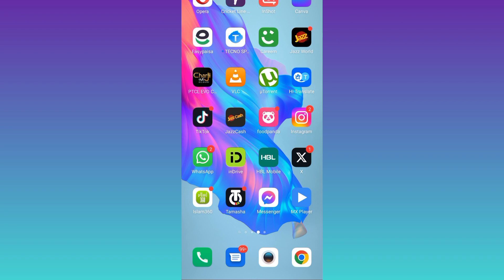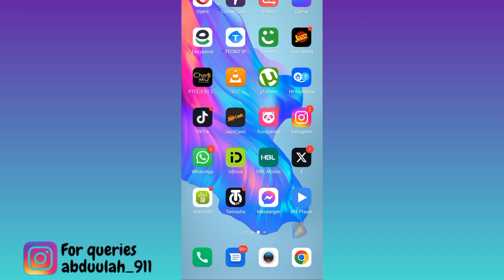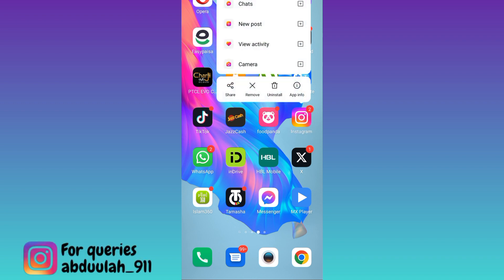How to Fix Instagram Couldn't Refresh Feed Problem in 2023 (Easy Solution)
In today's video, I am going to show you how to fix instagram couldn't refresh feed problem in 2023. So if you are facing this issue on instagram which says couldn't refresh feed then this video is for you. So sit back and learn how solve couldn't refresh feed problem on instagram in 2023.